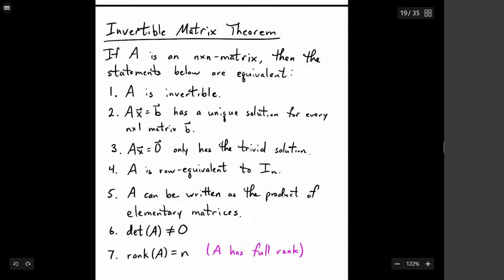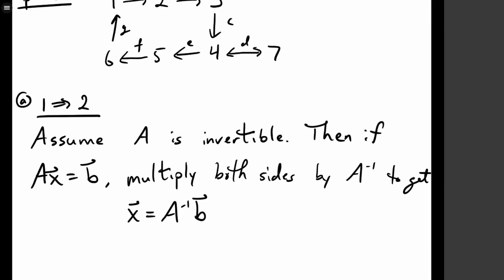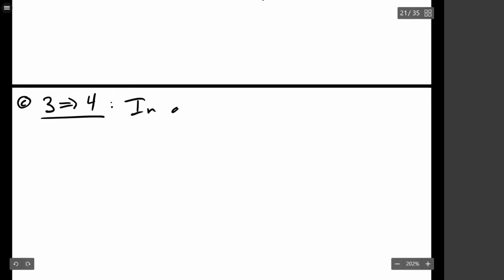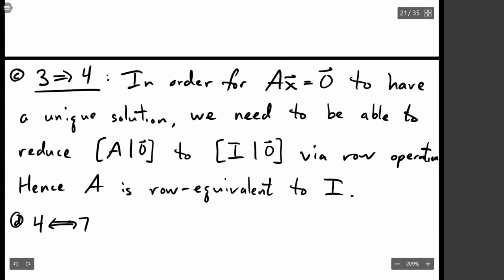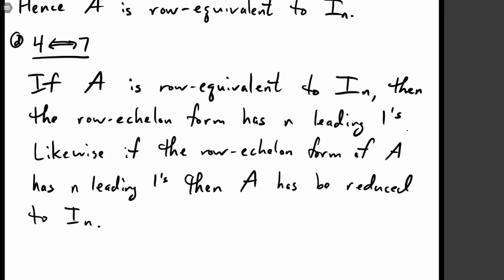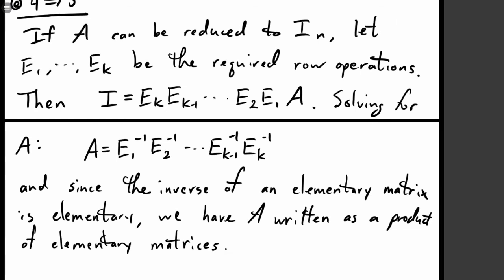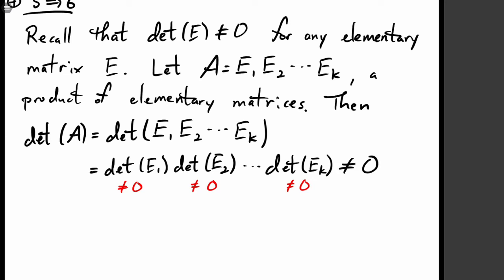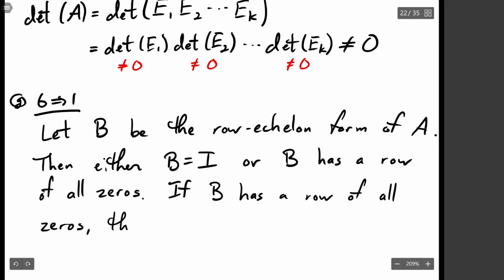Proof of the Invertible Matrix Theorem